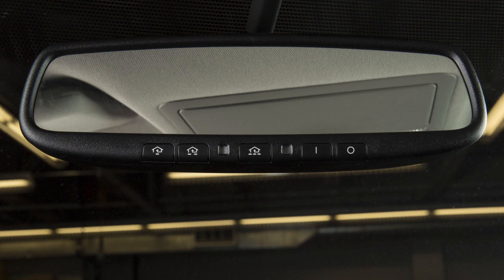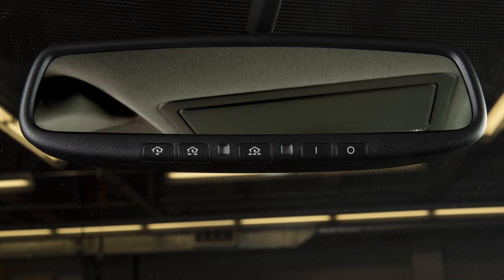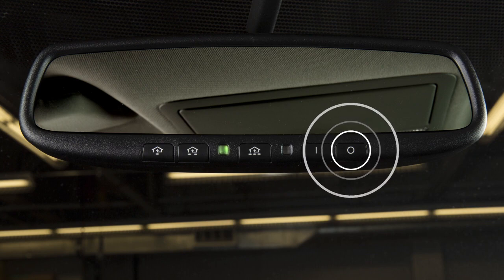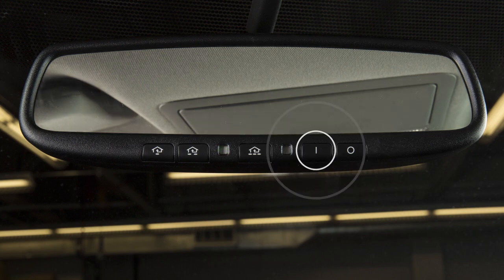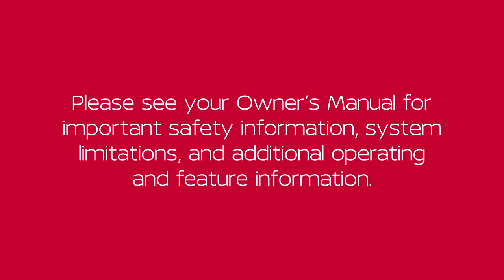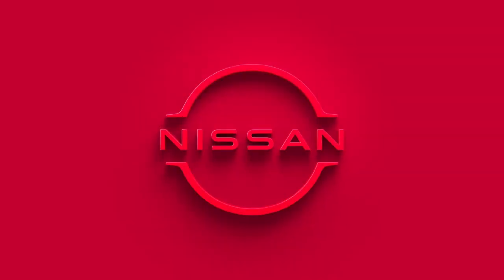2024 Nissan GT-R - Automatic Anti-Glare Rearview Mirror